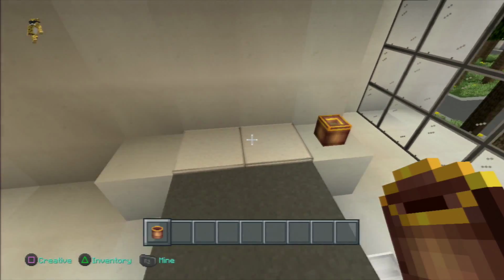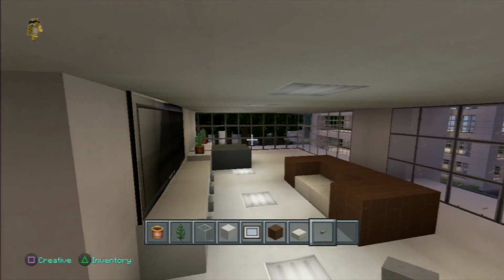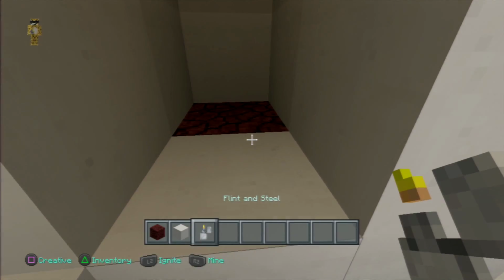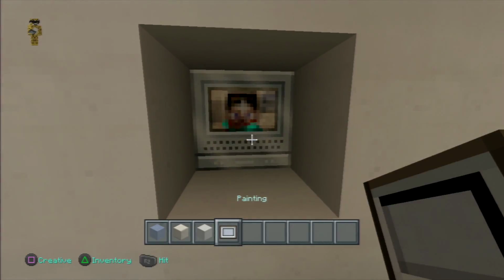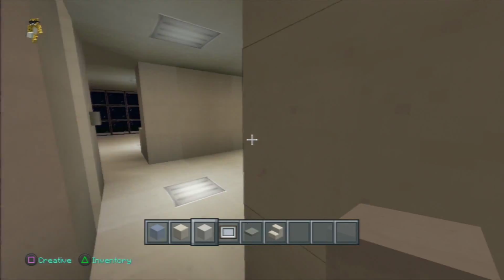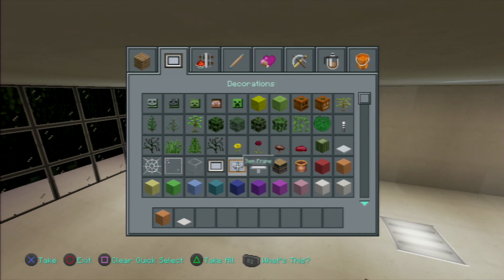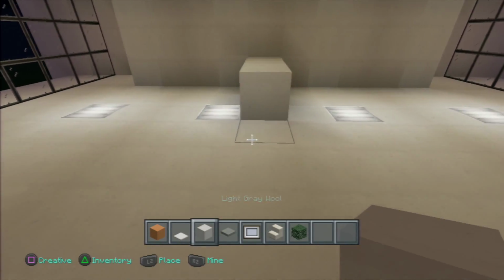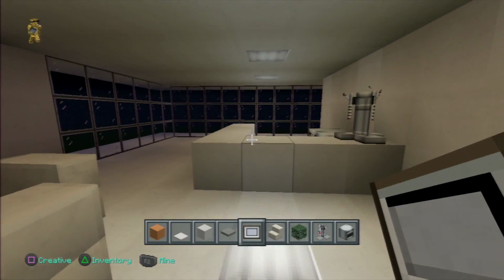Minecraft PS3 Let's Build A City #36: Furnishing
Hope You Enjoy please go visit them 2 links and more live streams coming please go watch them!